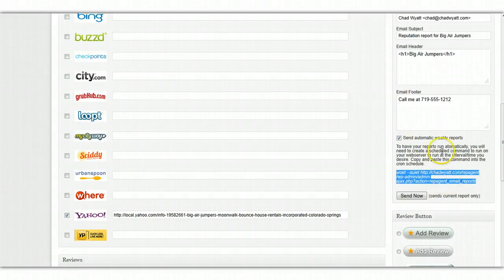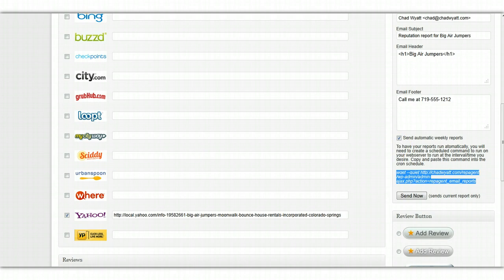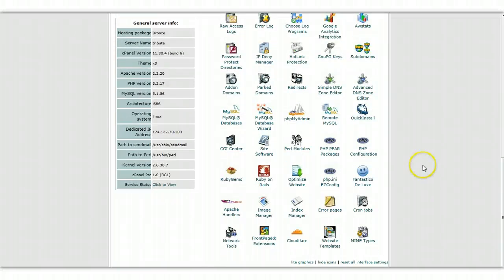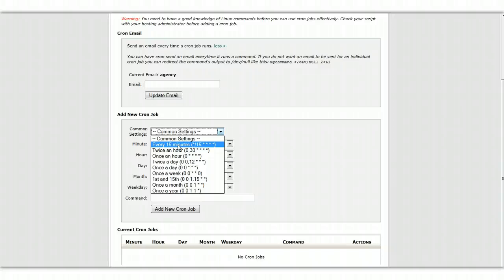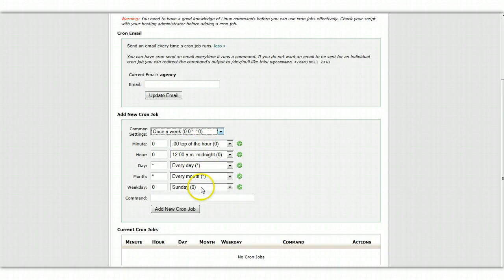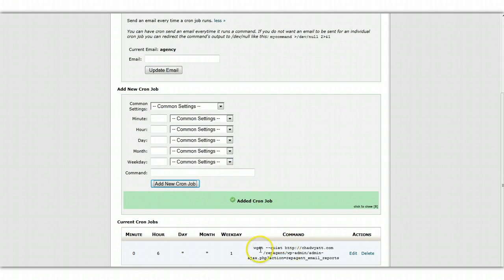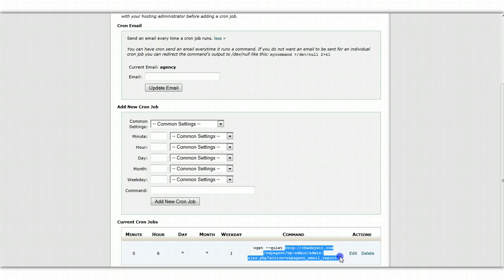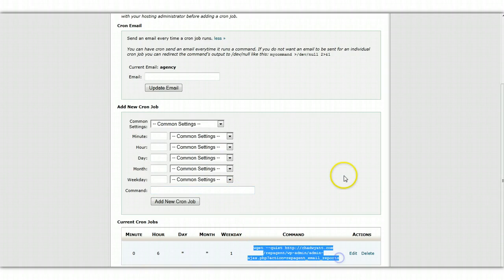RepAgent - Cron jobs for Email Reports